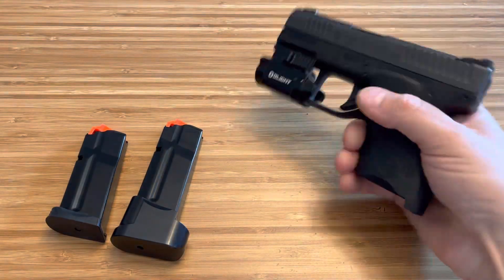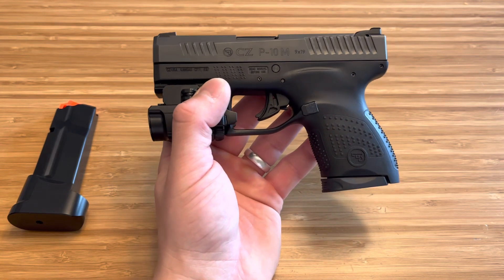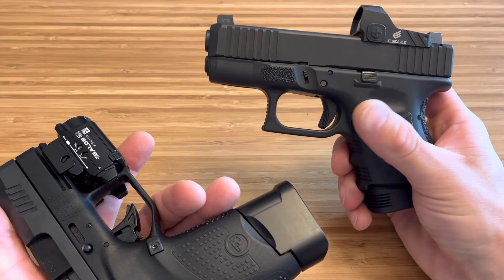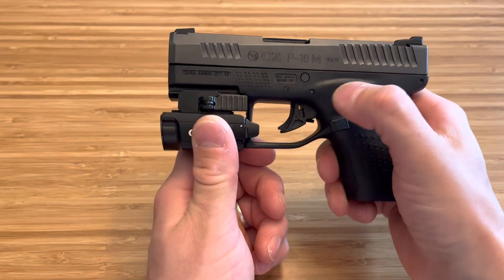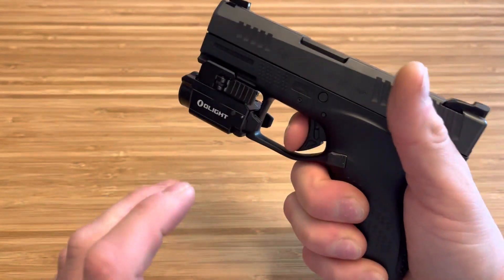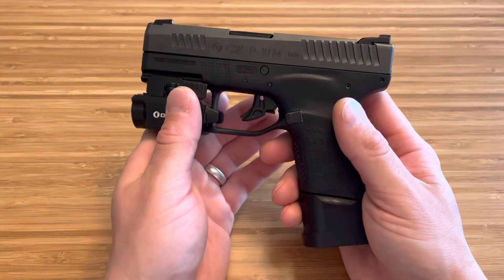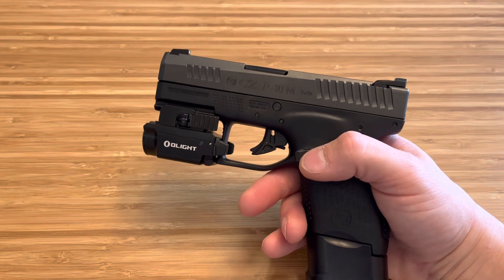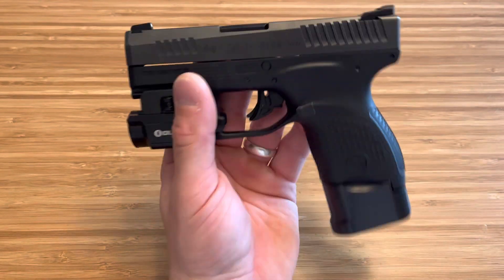Viewer Requested: Is The CZ P-10M Worth It?